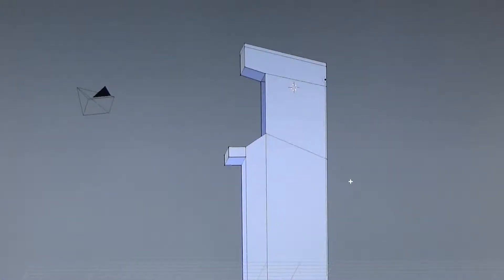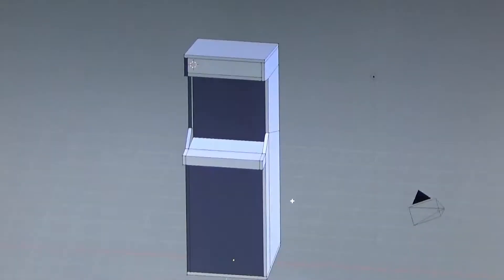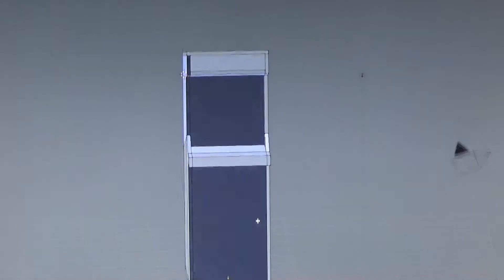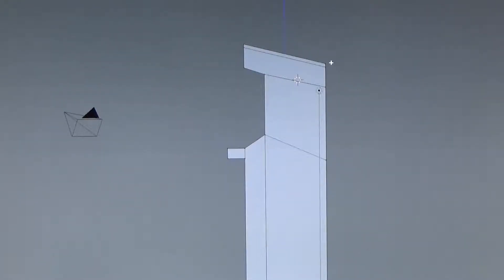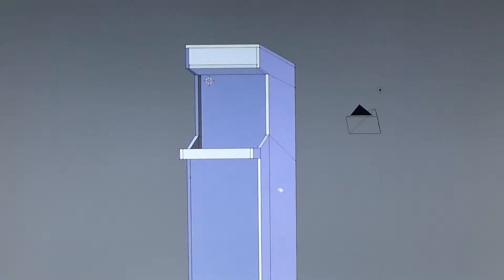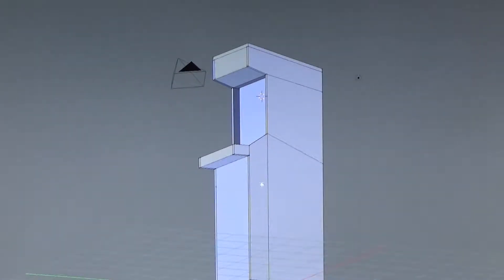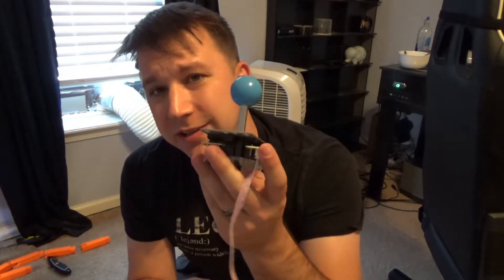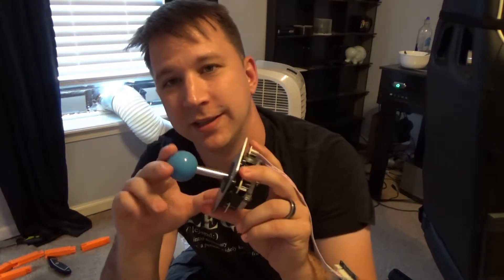Building a DIY Retro Arcade Cabinet Part 1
So it's time to start my next building project, and a retro arcade cabinet seems like the thing to do.